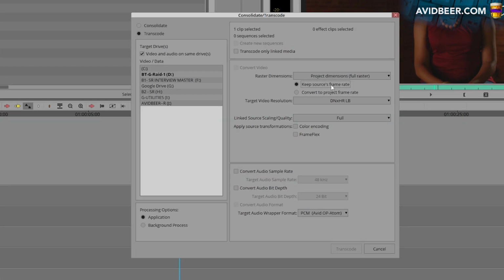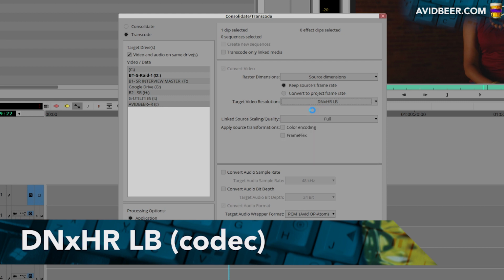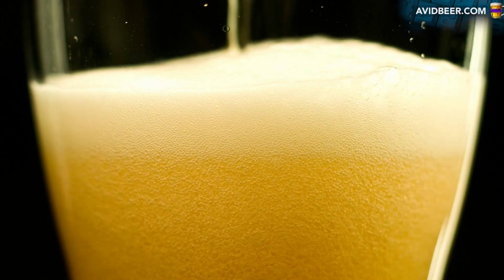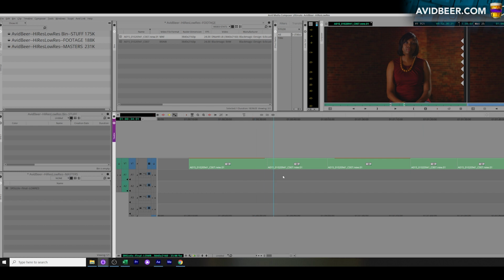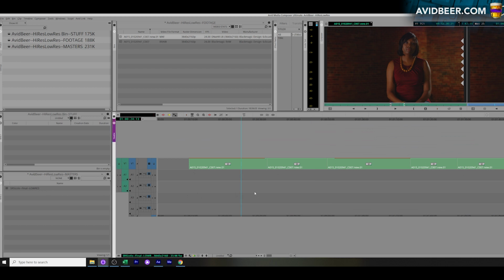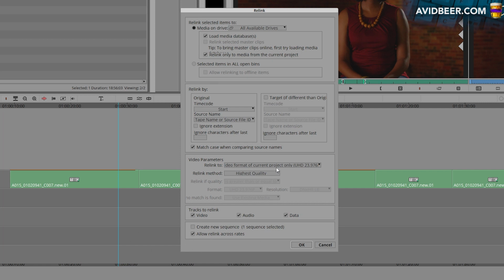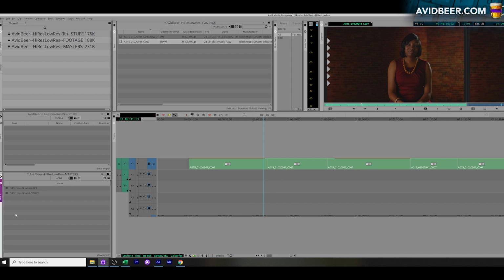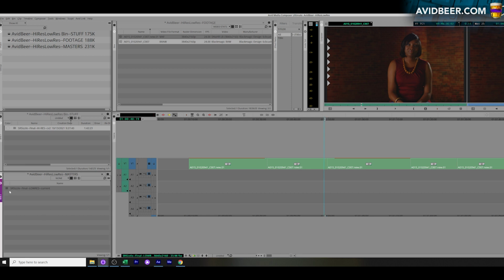Hi-Res Low-Res Proxy AVID Workflow Explained Superfast!